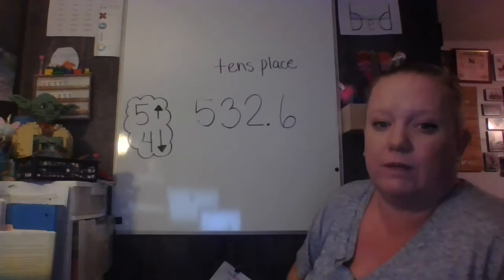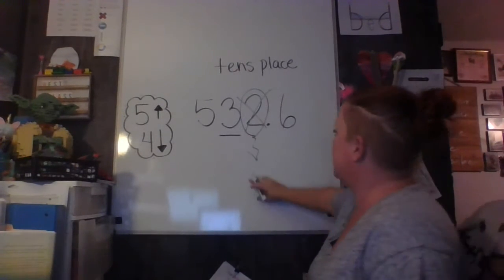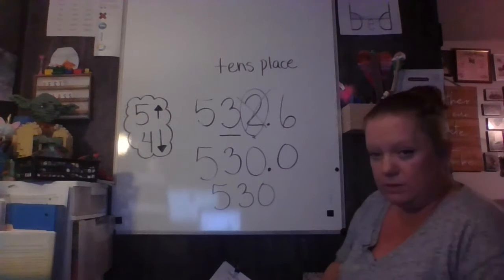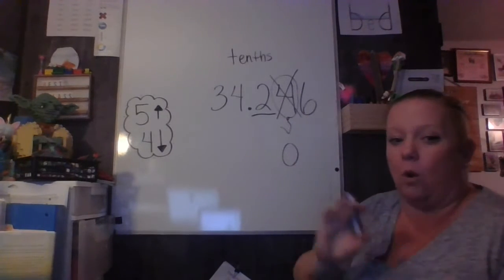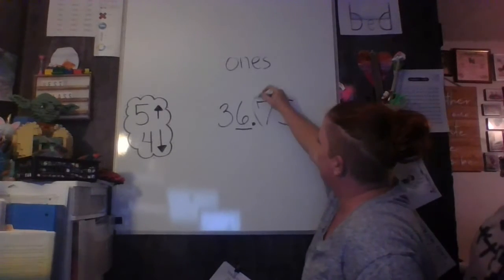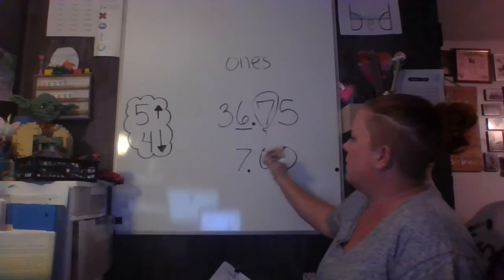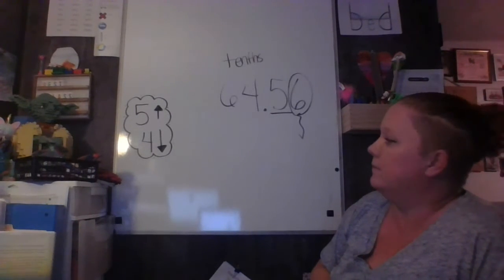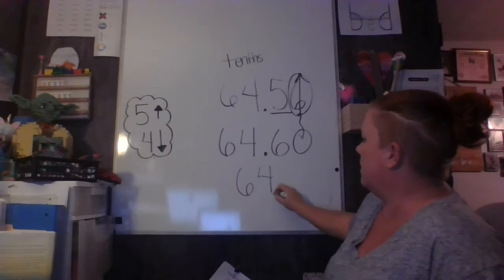Refresher - Rounding with the Balloon Method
This video is to help those that have a difficult time understanding how to Round decimal numbers.